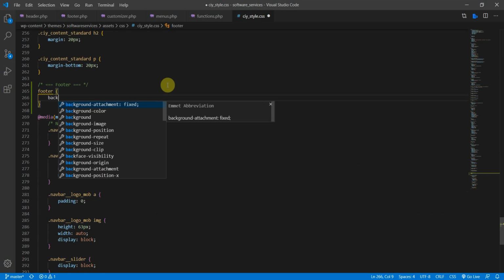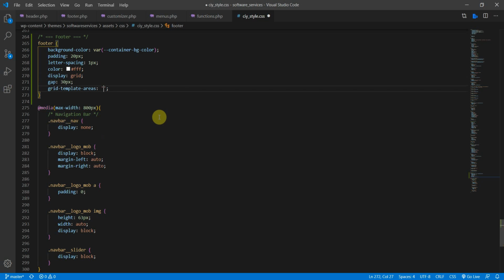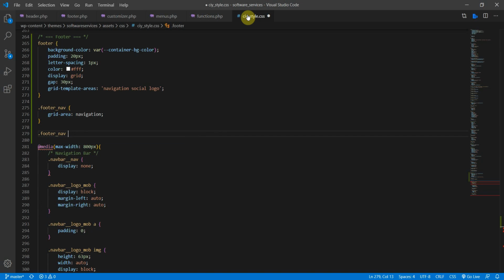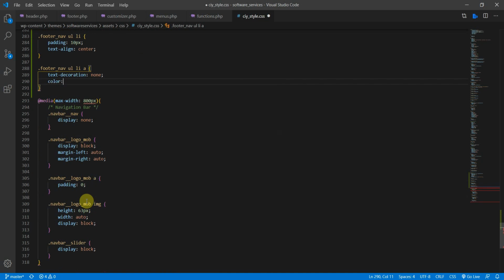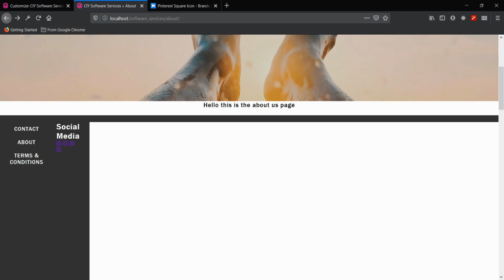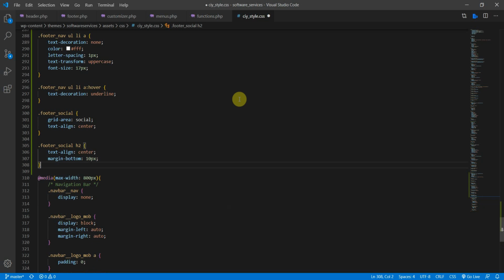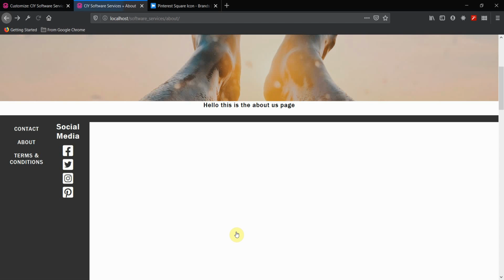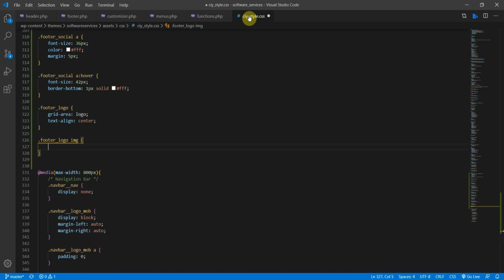How To Create A Software Services WordPress Theme From Scratch - Part 13 Styling the Footer